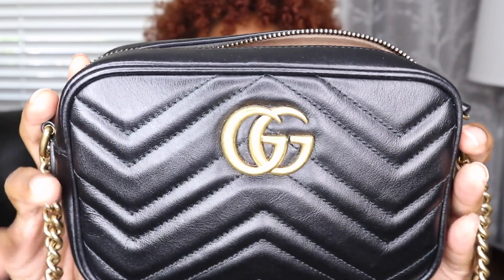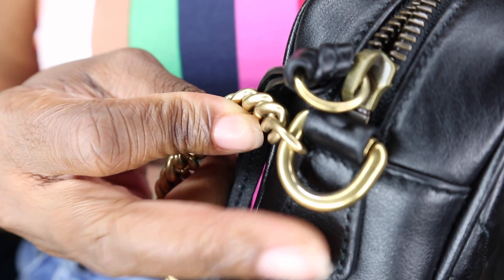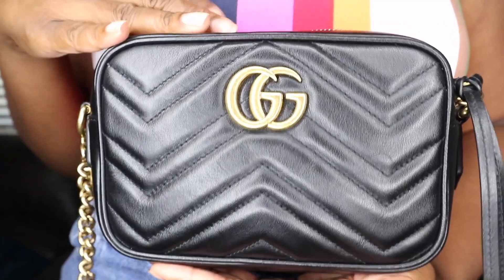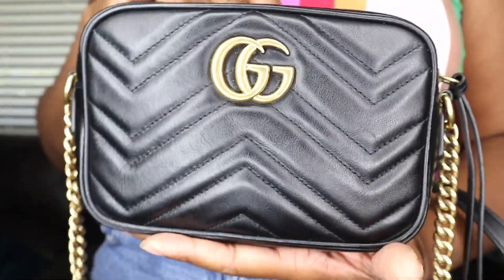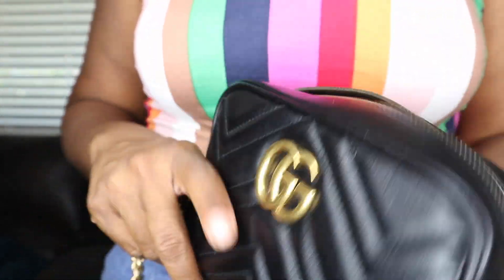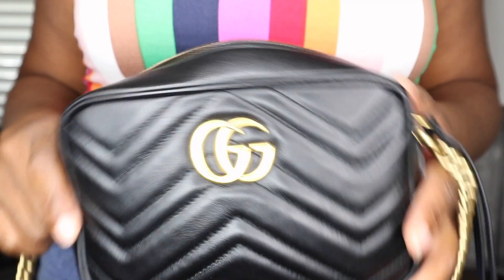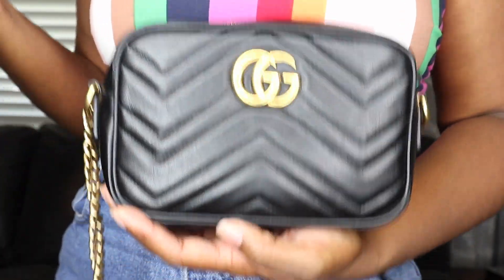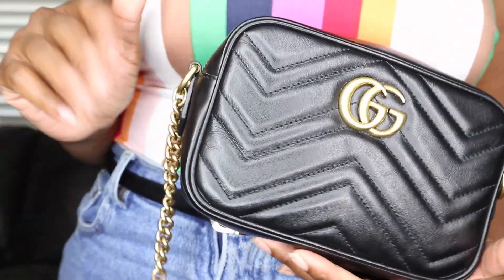GUCCI GG MARMONT MATELASSE Mini Handbag Review | IS IT WORTH IT??? - 1 YEAR UPDATE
Hey my lovesssss! In today's video I will be doing a Gucci Marmont Matelasse Mini Handbag Wear and tear 1 year update. So this Gucci handbag was purchased about 13months ago and I just wanted to discuss some pros and cons of this handbag.

If you are thinking about purchasing the Gucci Marmont bag, please watch this first before making a final decision.

F I L M I N G:
📷Camera: Canon EOS m100
💡Lighting: Ring Light
💻Editing: iMovie